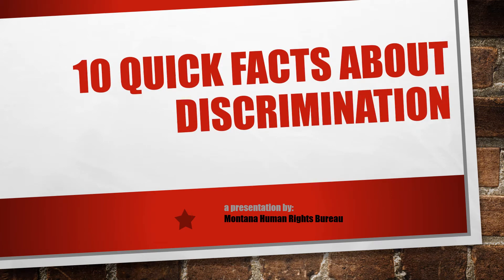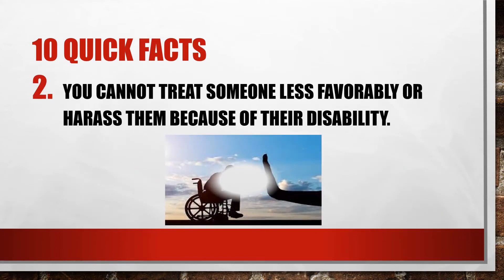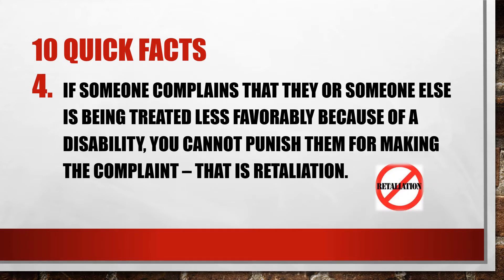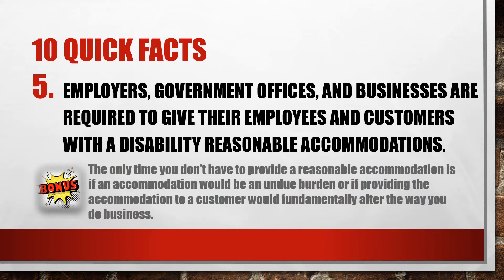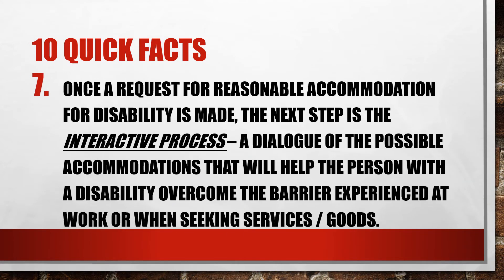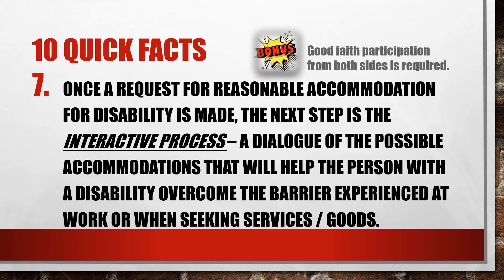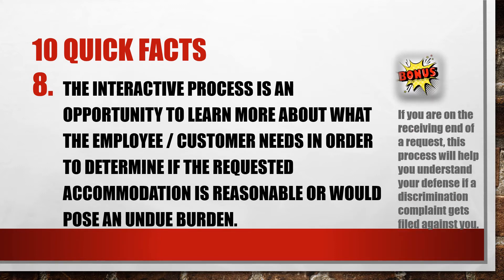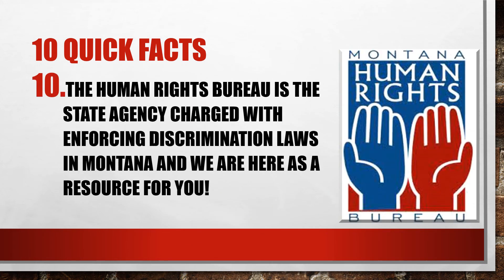10 Quick Facts: Disability Discrimination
In this short video you will learn 10 quick facts about disability discrimination in Montana.